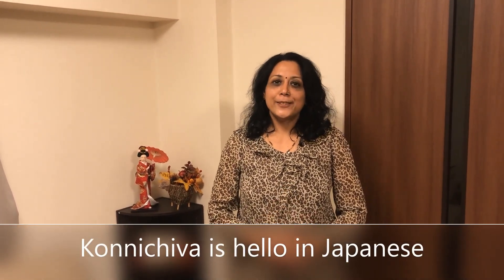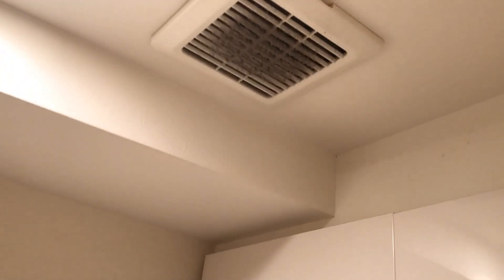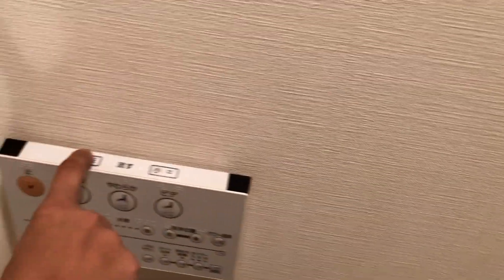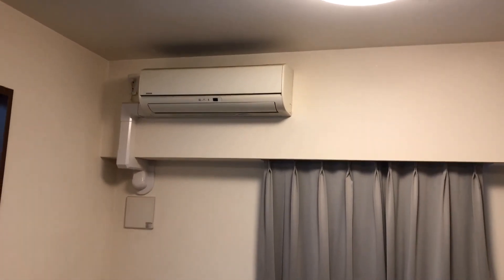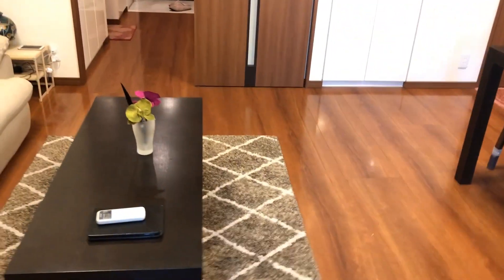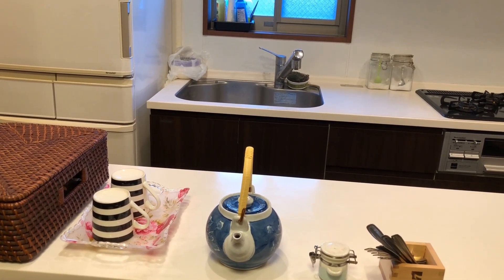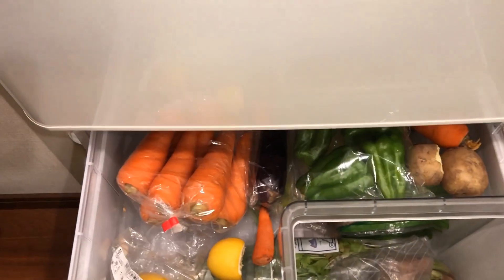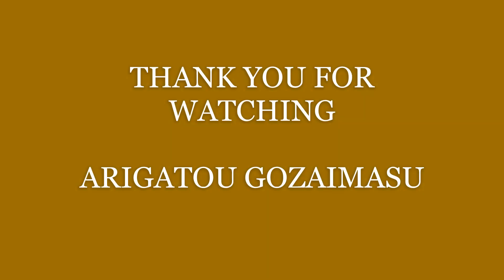MY 50 SQUARE METER APARTMENT IN TOKYO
INSIDE OF TOKYO APARTMENTS